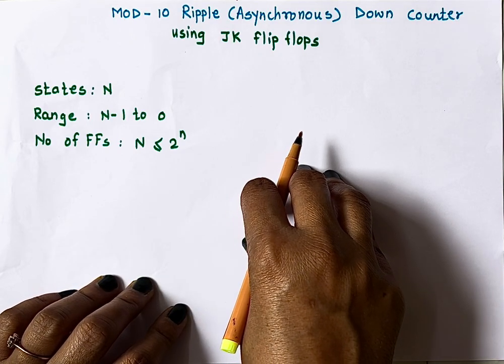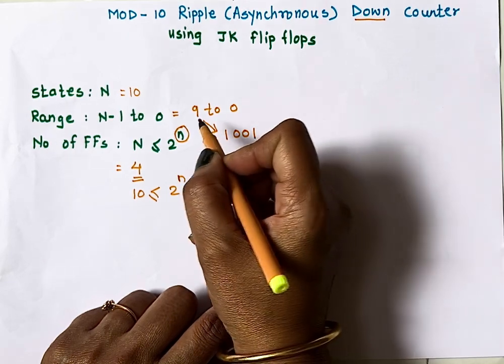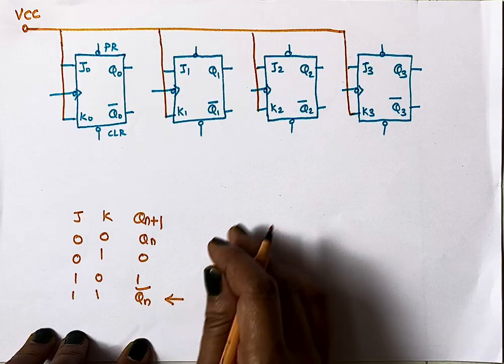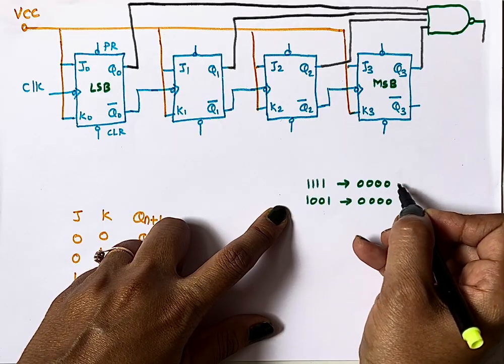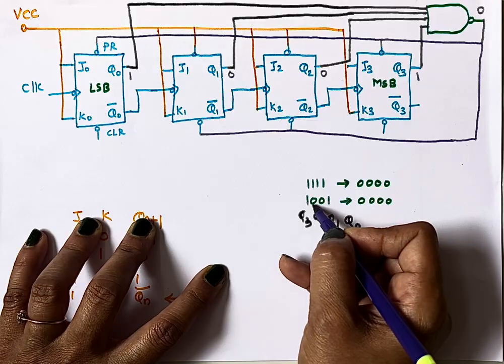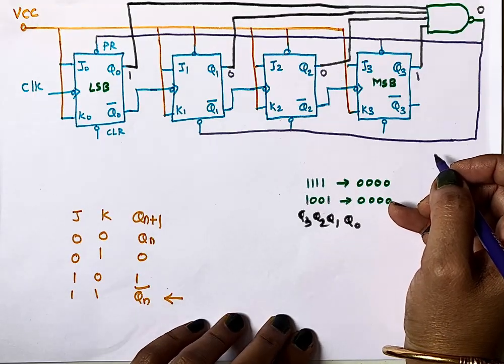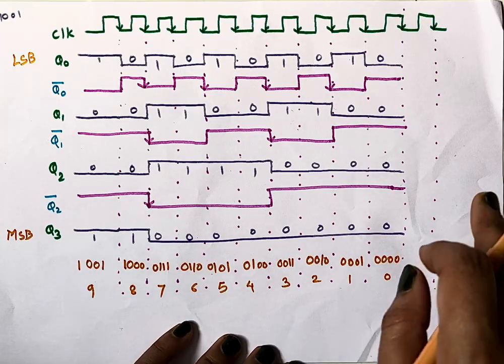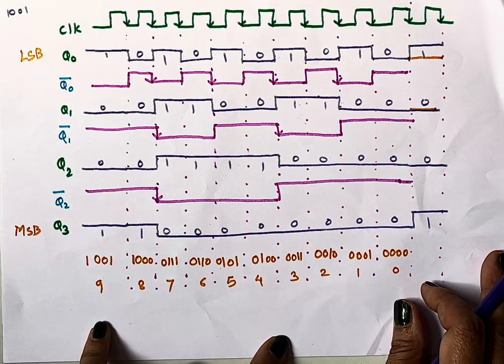Mod 10 (9 to 0) | Asynchronous | Ripple | down counter | using JK flip flops